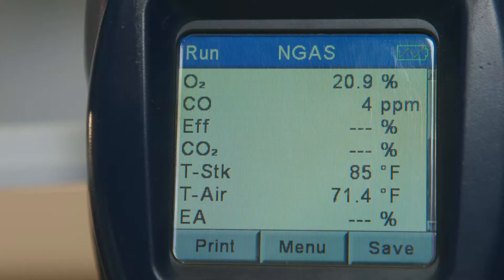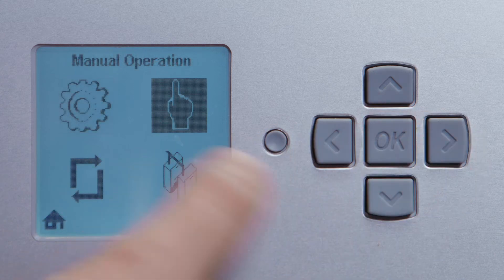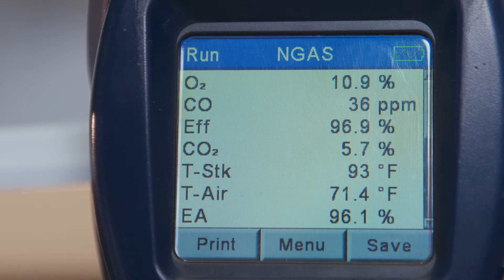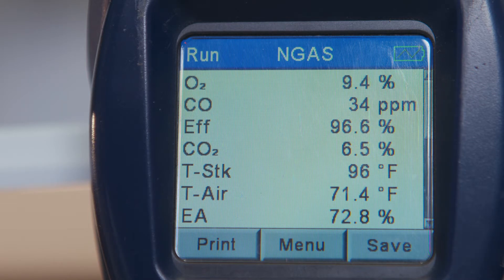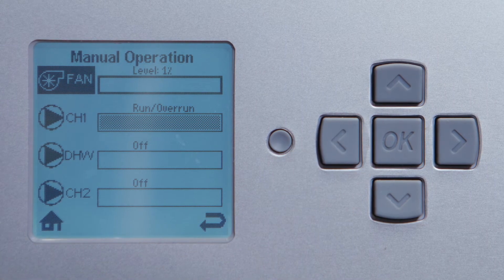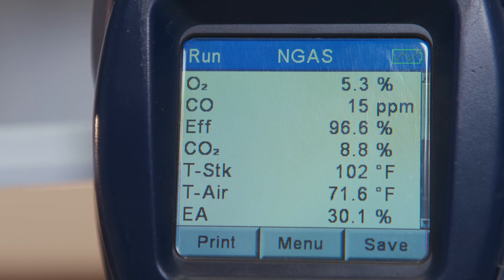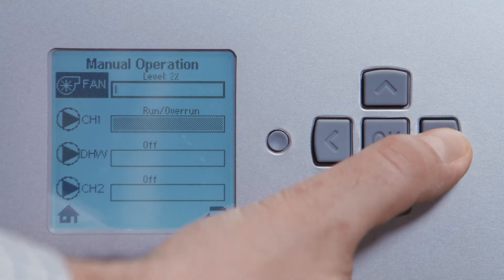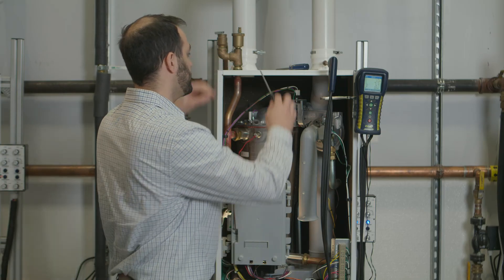1080 Set Combustion Prestige PA155 REVISED 7 29 2020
Watch this video for directions on how to set the combustion for the Prestige PA155, PA175 or PA250 - Natural Gas Installation. This procedure should only be performed by a licensed service tech.